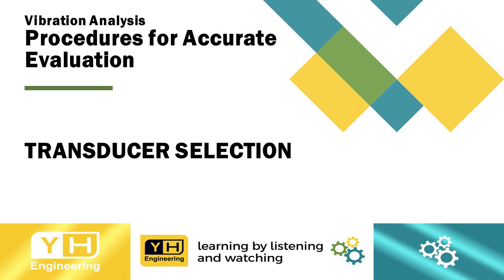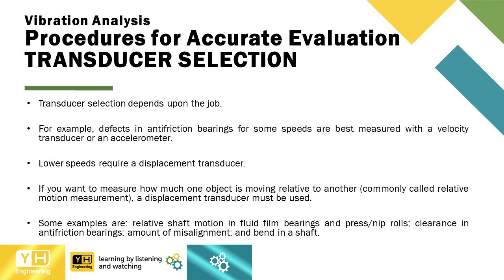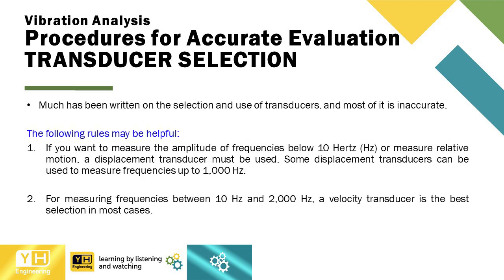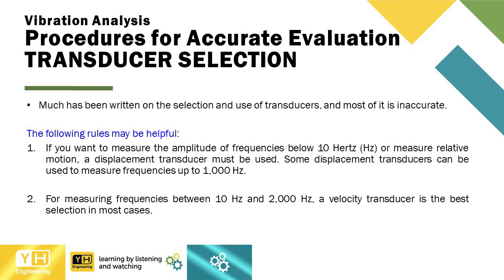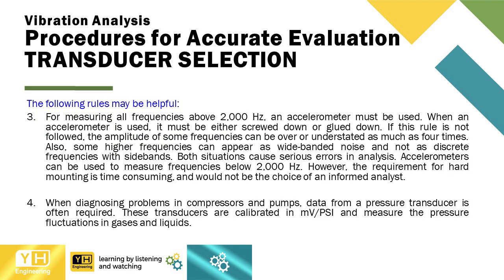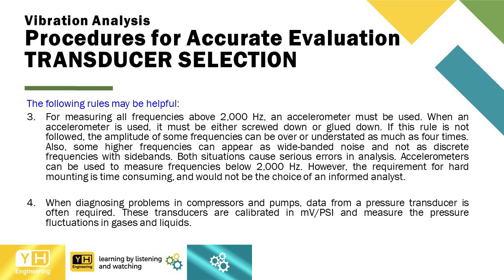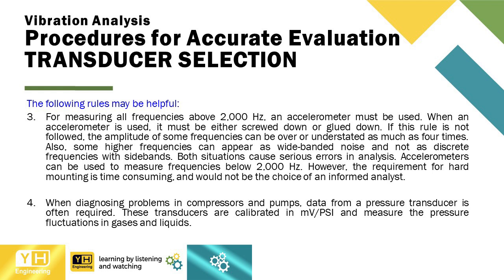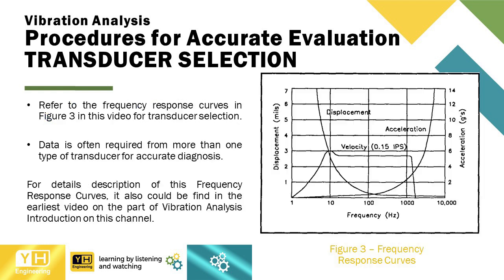Vibration Analysis - Procedures for Accurate Evaluation on Machinery Condition- Transducer Selection